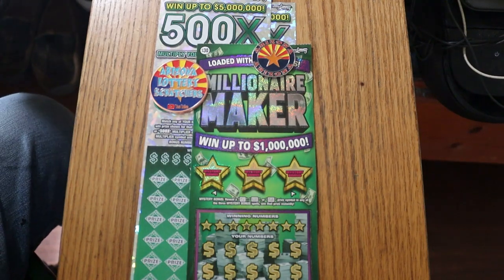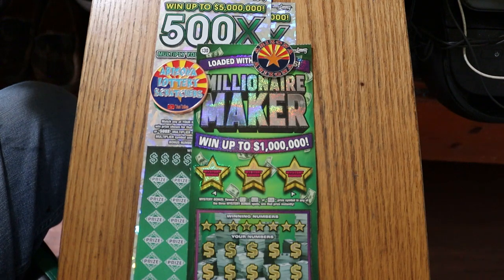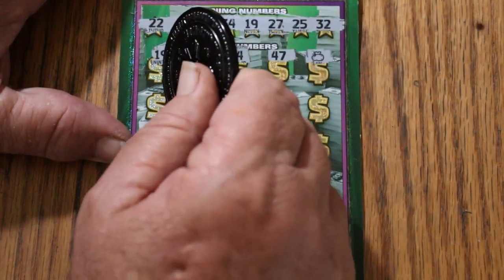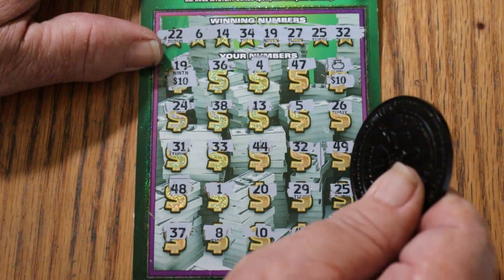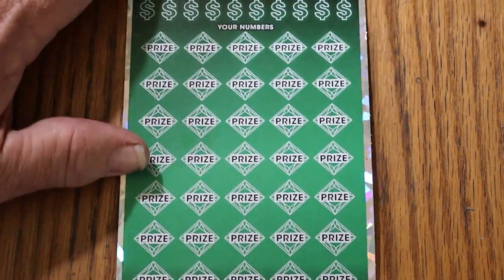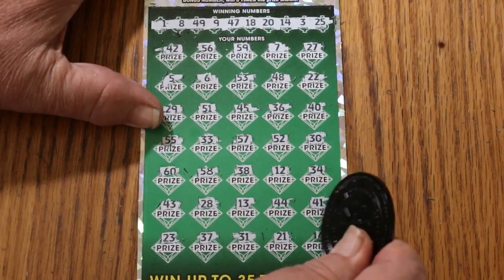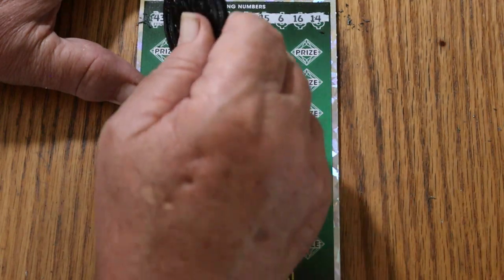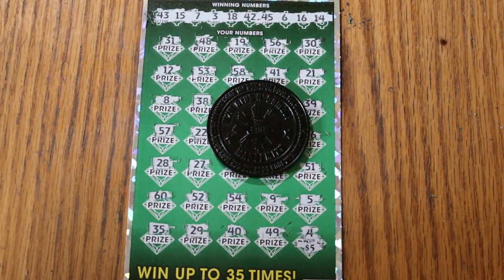💥ARIZONA BIG BOY MIX SESSION💥💥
Just a little dance with the big boys!😂